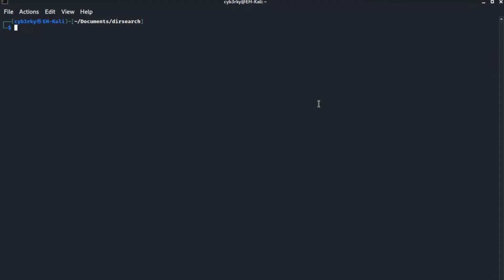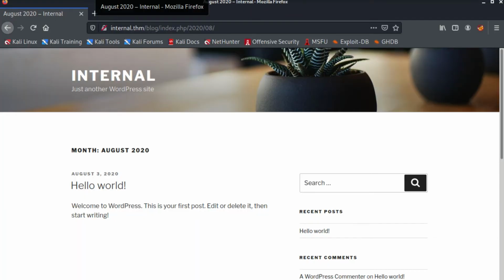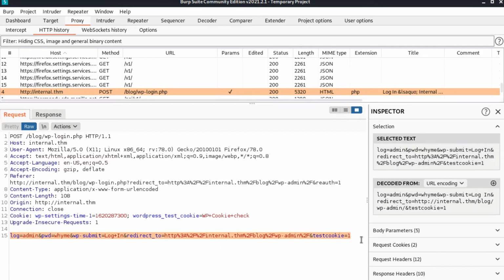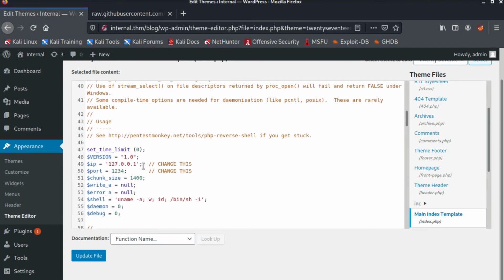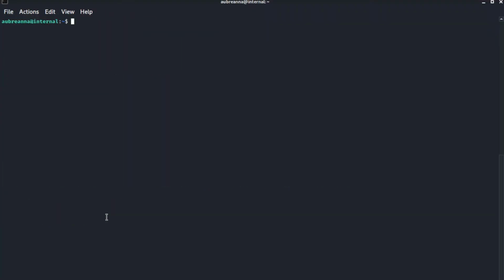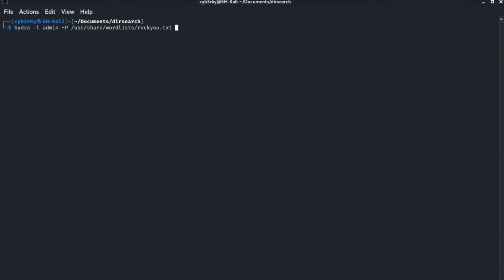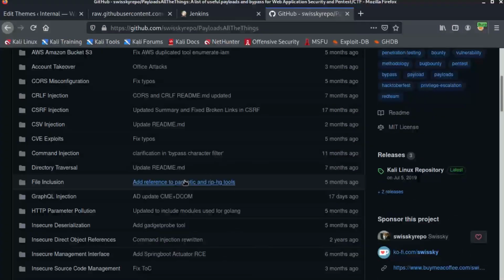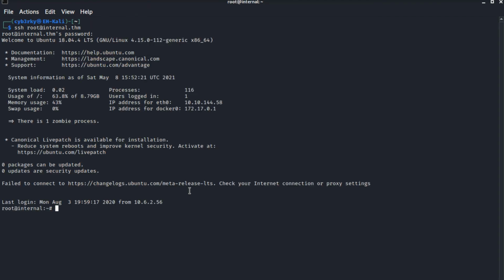Try Hack Me - Internal Walkthrough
This is a walkthrough of the Try Hack Me challenge "Internal".